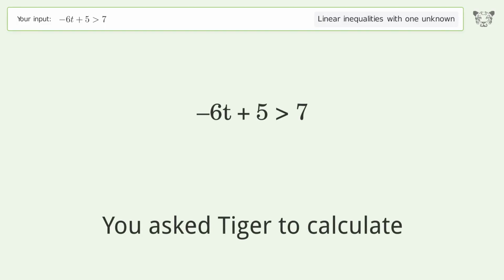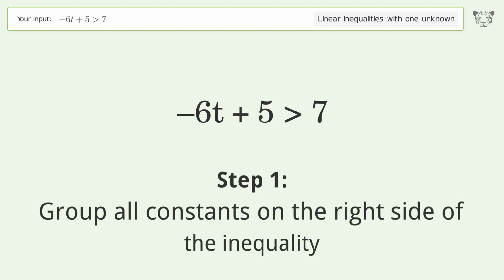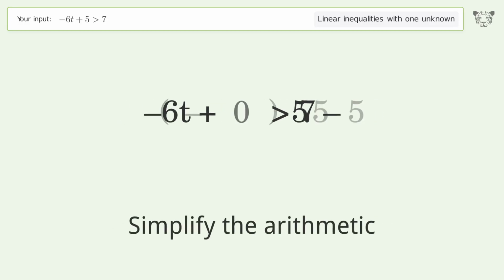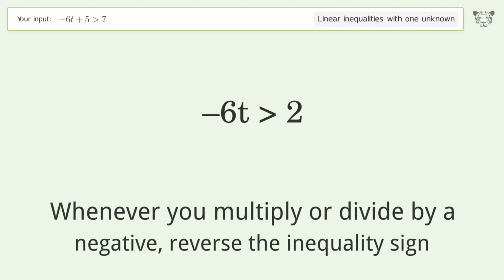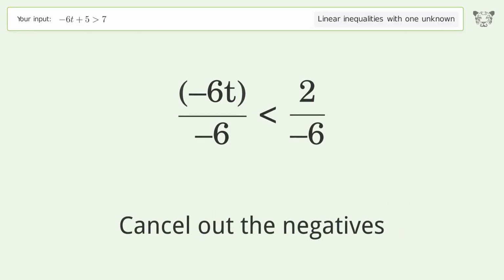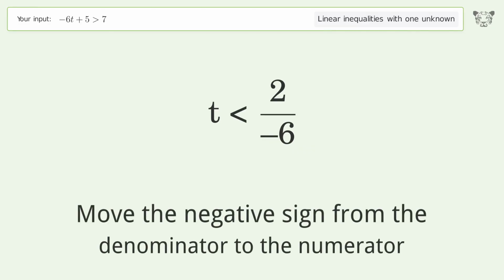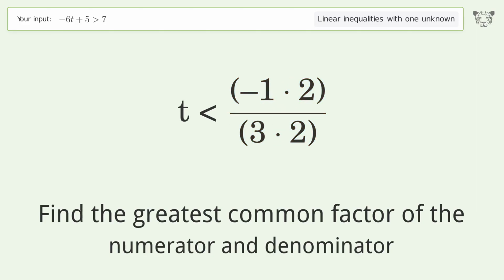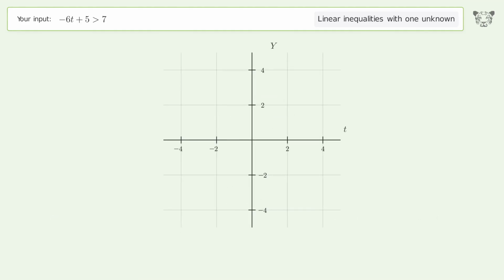-6t+5 greater than 7 - Solve linear inequalities with one unknown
Solve -6t+5 greater than 7: Tiger Algebra shows you how to solve linear inequality -6t+5 greater than 7, with clear, step-by-step explanations.